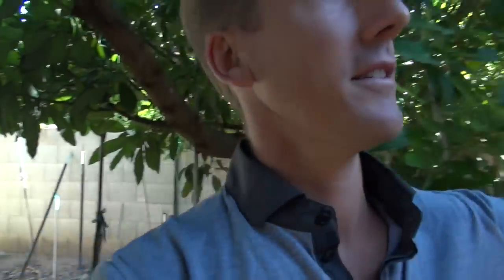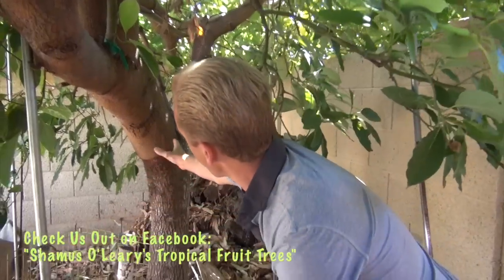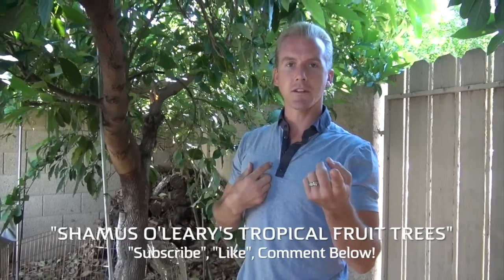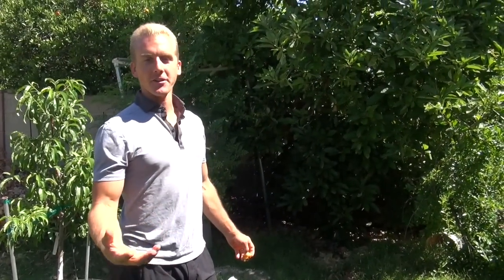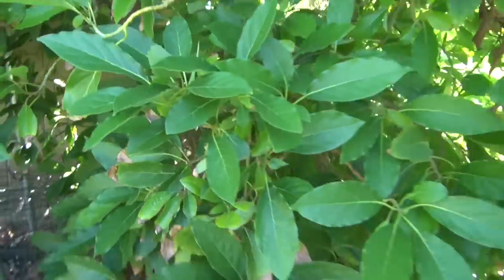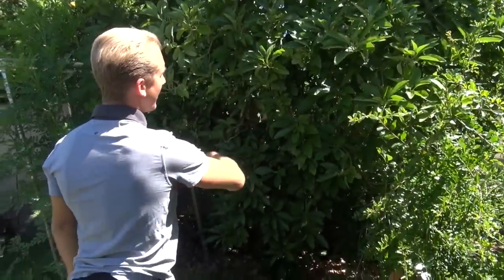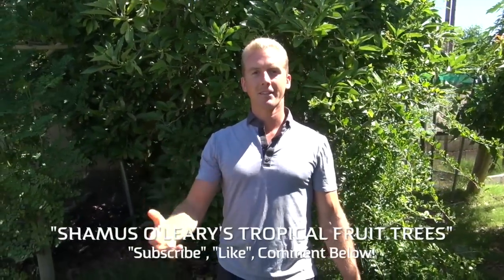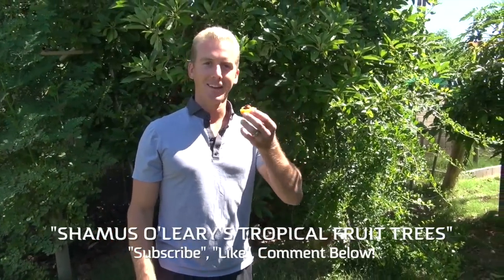HUGE, MATURE Arizona Aravaipa Avocado Trees in Mesa, Arizona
HUGE Arizona Aravaipa Avocado Trees in Mesa, Arizona

Please check us out on Facebook Shamus O'Leary's Tropical Fruit Trees for lots of cool and useful information on how to grow tropical fruit trees in the desert.

for appearing in our video!